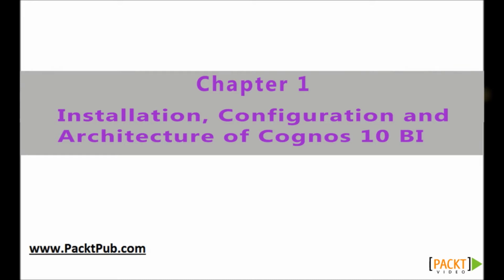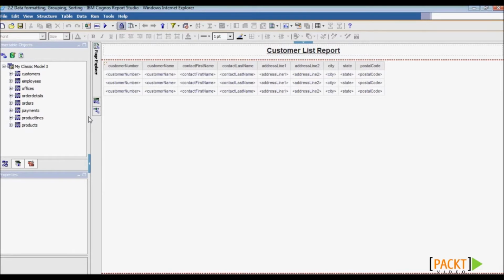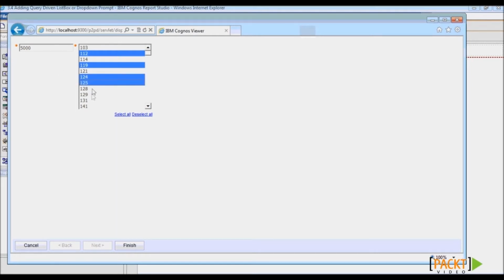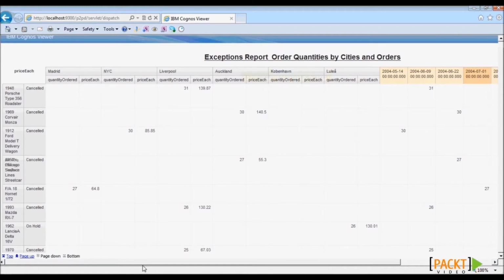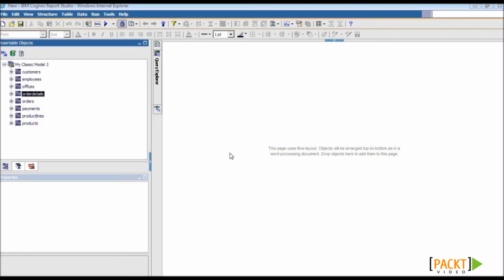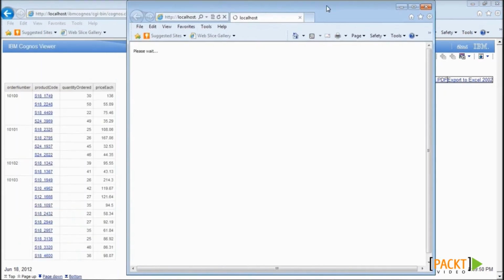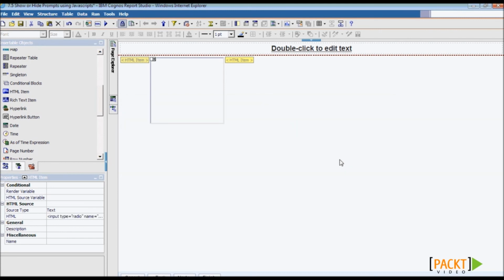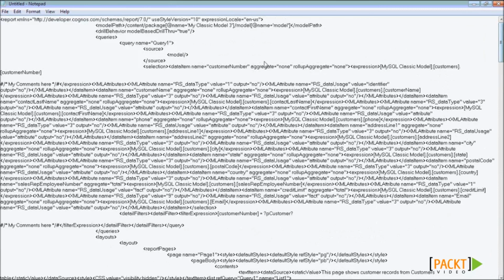IBM Cognos 10 Report Studio Fundamentals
Your essential training for authoring professional reports that meet business demands

Understand the fundamentals and architecture of Cognos 10 Report Studio to become proficient with the tool
Move on from simple to advanced techniques by watching purely example -driven videos that peek into the best practices used in the industry
Overcome tool-based limitations by achieving speedy and effortless report development
Rewind, replay, and practice the techniques yourself using our downloadable examples
Suitable for most versions of Report Studio (v8.2, v8.4 and v10.x)

Learning
Install Cognos 10 Report Studio and understand its architecture
Create List Reports and perform data formatting, grouping, and sorting
Explore the powerful features of Report Studio— conditional styles, data filters, page breaks, prompts & calculations
Examine underlying SQL queries which are fired on the database
Achieve dynamically changing columns using macros
Use HTML items effectively to create email links and Google Map links
Manipulate prompts using JavaScript
Create crosstab reports, nesting reports , master-detail reports, and zero suppression reports
Add different types of charts to reports
Set up Drill Through and Drill Down links
Use Report Templates, Copy-Paste & Adding Code Comments effectively
Save time on maintenance by using Layout Component Reference

About
IBM Cognos Report Studio is a powerful web-based business report writing tool. It gives you a simple drag-n-drop interface to quickly create data-based reports without worrying about how it connects to the database and pulls data. This course exposes you to the unlimited possibilities of extending your simple business reports to advanced levels using HTML & JavaScript and Macros.

"IBM Cognos 10 Report Studio Fundamentals" covers the basic and advanced features of report authoring. It helps you understand and use all the features provided by Report Studio to generate impressive deliverables to take you from being a beginner to a professional report author. Develop excellent reports using dimensional data sources by following best practices in this course.

Starting with an overview of high-level architecture and installation of Cognos 10 Report Studio , you will progress from building simple to advanced List and Crosstab reports and much more. Each topic is shown with working examples, in a clear and concise way to enable you to quickly grasp and practice these.

You will see how to add data formatting, conditional layouts, and filters to your reports to use them effectively. You define how to format numbers, present data into charts or matrix, and link the reports together. You will learn how to stay in control by examining underlying queries and pick up best practices like using layout component references, templates and code comments.

Installation, Configuration, and Architecture of Cognos 10 BI
Downloading Cognos Installer
Installing Cognos 10 BI Developer Edition
Components and Architecture of Cognos 10 BI
Cognos Configuration and Starting Services
Connection Portal
Creating Simple and Advanced List Reports
Creating a Simple List Report
Adding Data Formatting, Grouping, and Sorting Features
Applying Simple to Advanced Conditional Styles
Adding Page Breaks by Creating Sections
Examining Query Subjects and the Generated SQL
Filters, Prompts, and Calculations
Adding Custom Calculations to a List
Filtering Data Using Detailed Filters
Parameterizing the Filter and Adding Prompts
Adding Query-driven Value Prompts
Changing the Prompt's Display Value in the Prompt Page
Creating Simple to Advanced Crosstab Reports
Using Crosstab Reports to Show Orders against Cities and Products
Adding Crosstab Totals (Summary), Zero Suppression, and Date Range Prompts
Adding Additional Levels and Measures by Nesting Rows or Columns
Discontinuous Crosstab
Overriding Cell Contents
Using Graphs for Visual Presentation
Creating a Simple Chart Showing Sales over Countries and Product Lines
Projecting Multiple Measures on Charts and Other Refinements
Nesting Items in a Chart, Filtering, and Some More Properties
Chart inside a list & Master-Detailed Relationship
Enable Chart Properties and Create a 3D Bubble Chart
Drill Through From a List Report to Another List Report
Creating a Drill-through from a List Report to Another
Passing Multiple Parameters in Drill-through: From a Chart to a List
Enabling Drill Up and Drill Down in Dimensional Models
Drill Through to Itself to Mimic Exporting to Excel or PDF
Conditional Drill-through Definitions
Unleash the Power of Cognos with Macros, HTML items, and JavaScripts
Dynamically Changing Report Columns Using Macro Functions
Creating an E-mail Link Using an HTML Item
Linking to Google Maps Using the HYPERLINK Object
Using JavaScript to Manipulate a Value Prompt
Using JavaScript to Show or Hide Prompt Controls
Best Practices and Tricks
Reusing Objects and Reducing Maintenance
Creating Report Templates